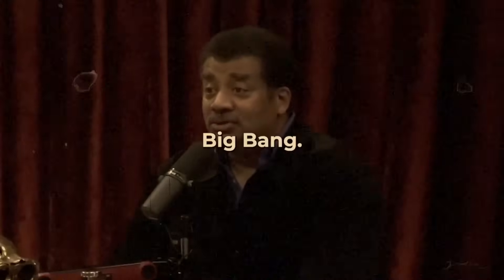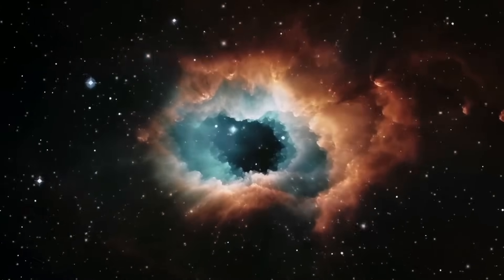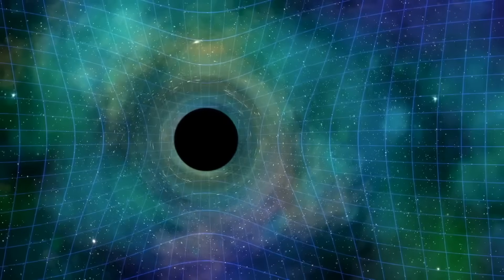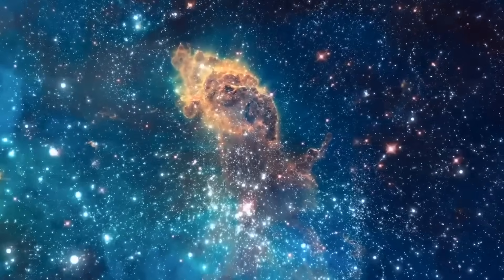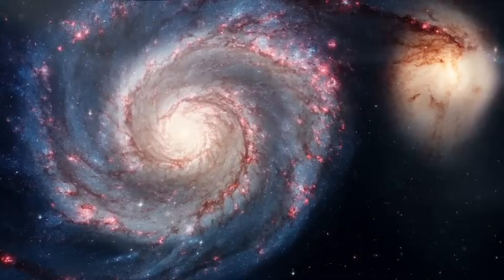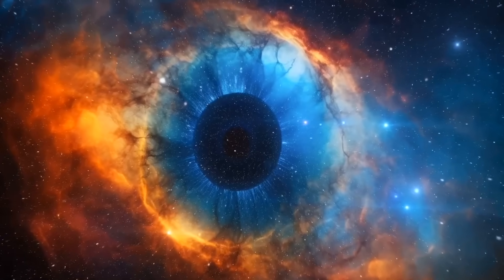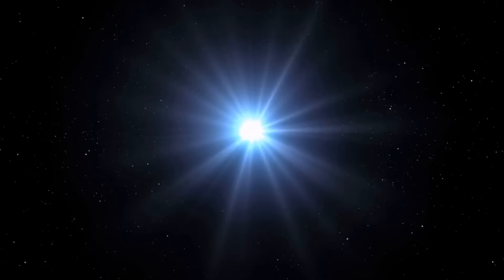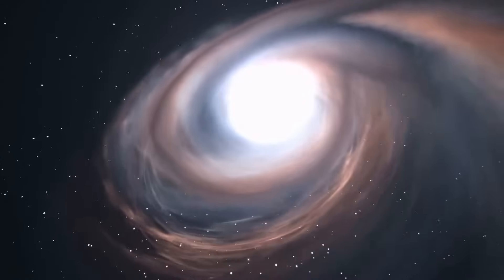"BIG BANG IS OVER!" This James Webb Telescope Image Just Shattered our Cosmology into Pieces!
In the vast tapestry of our understanding of the universe, ranging from the intricacies of stellar systems to the enigmatic presence of dark matter and dark energy, decades of relentless research and meticulous observations have gradually unveiled the detailed narrative of the universe's evolution. However, a recent and astonishing revelation, courtesy of the James Webb Space Telescope, has sent shockwaves through the scientific community. This groundbreaking discovery not only shatters the current standard model depicting the evolution of our universe but also defies one of the fundamental laws governing the realm of physics.

The mystery surrounding this cosmic phenomenon challenges prevailing conceptions, opening up new frontiers of inquiry and ushering in a paradigm shift in our scientific understanding. 🌌✨